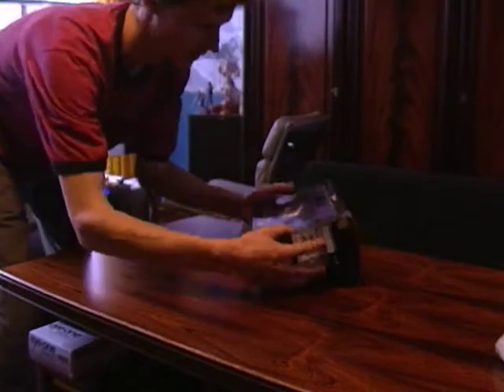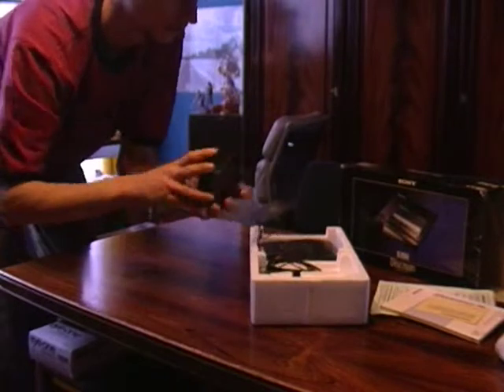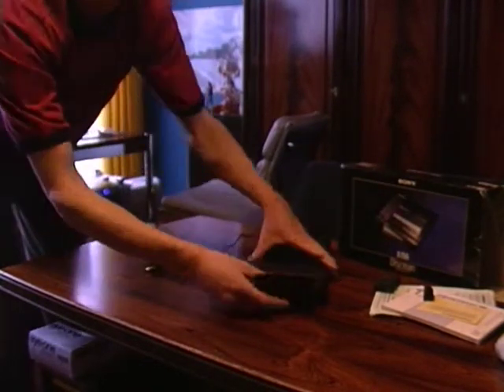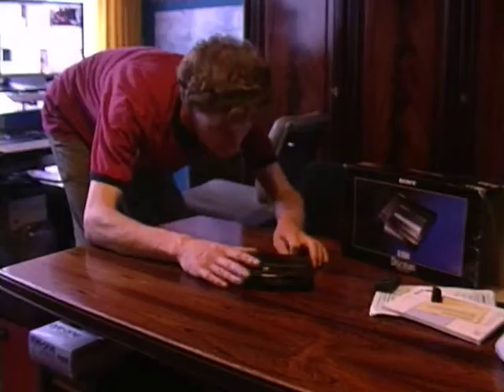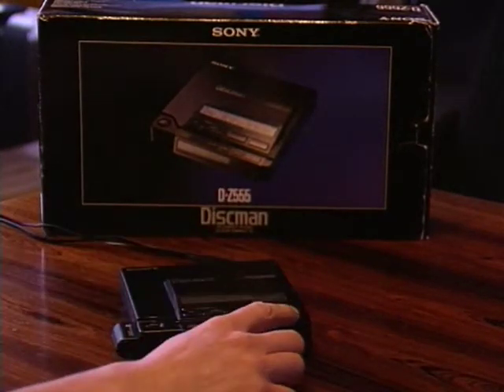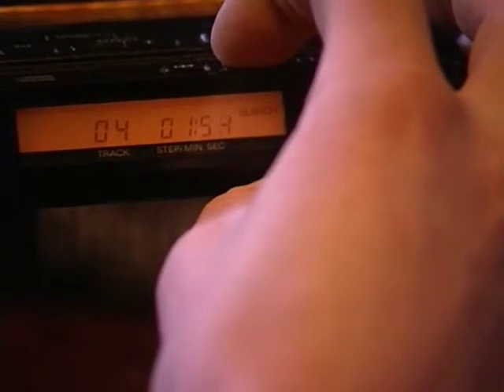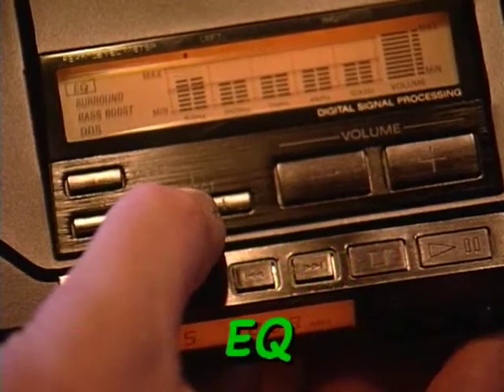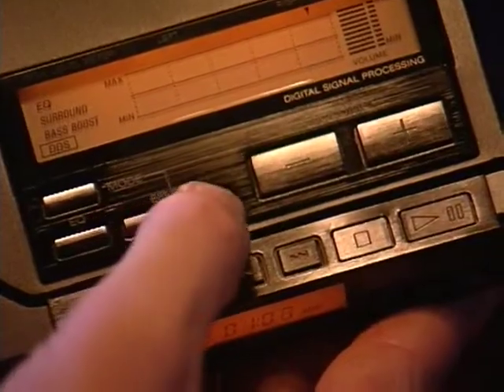The Funktrainer's funky world of Hardware: Episode 1 SONY D-Z555 Discman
The Funktrainer shows you cool hardware. Episode one is about the legendary SONY D-Z555 Discman built in 1992.